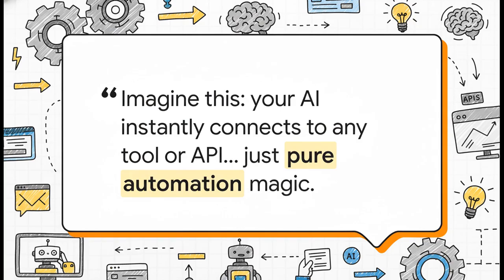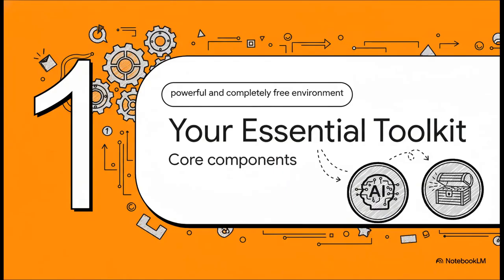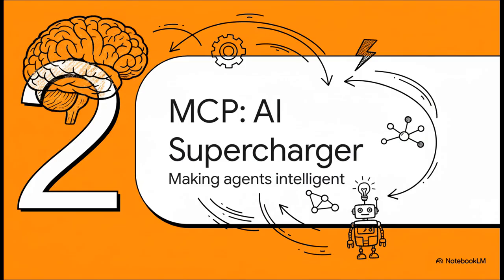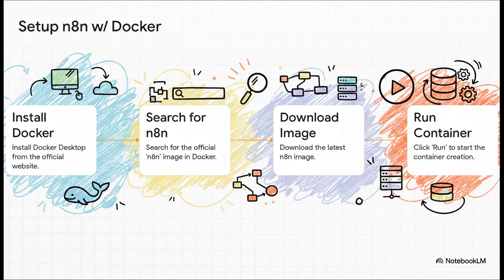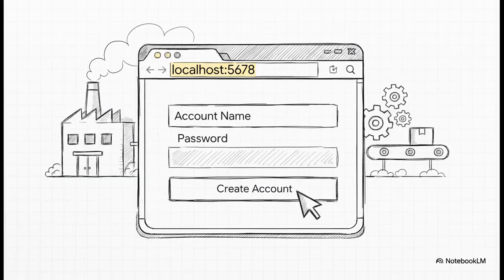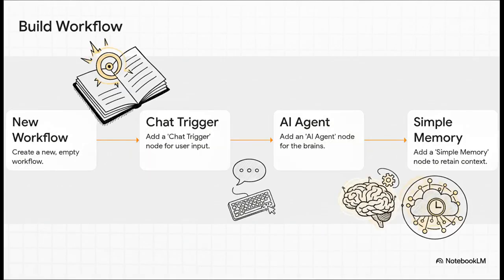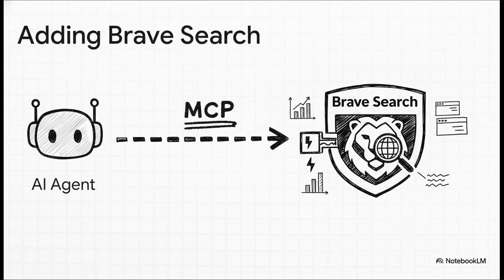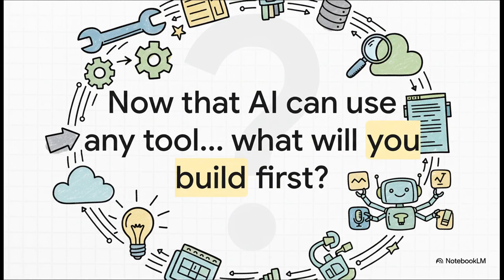🔥 Zero Cost AI Automation with n8n + Docker Desktop 🚀 Setup Guide 💡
📄 Description:
Stop paying for overpriced automation tools — build your own AI-powered workflows for zero cost using n8n, Docker Desktop, and a few clever tricks.
In this video, I’ll show you how to install n8n on Docker, connect AI modules, automate tasks end-to-end, and scale your setup without breaking the bank.
Perfect for beginners, developers, freelancers, agencies, and anyone who wants smart automation without monthly fees.
Let’s turn your machine into an automation powerhouse! ⚙️🤖